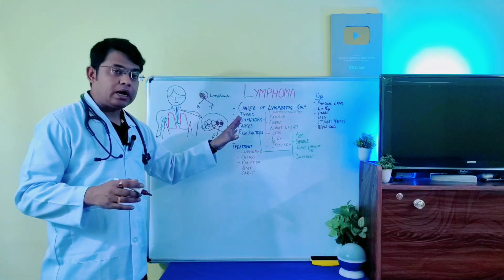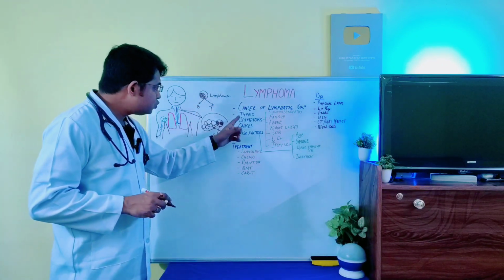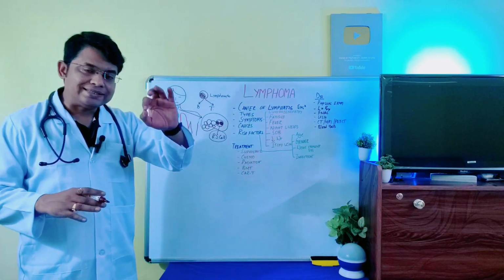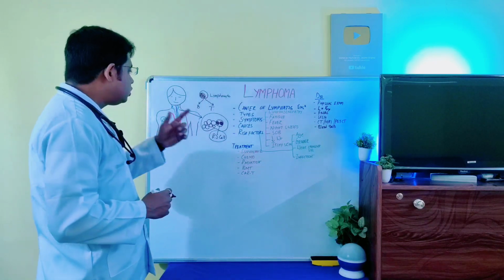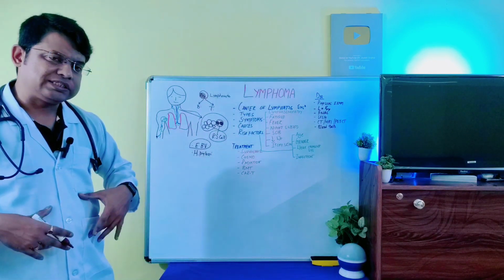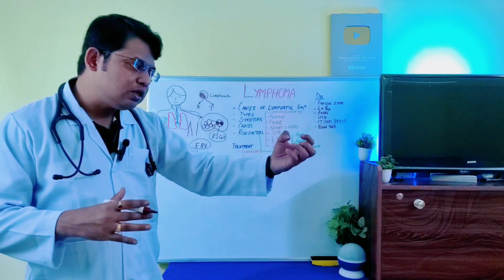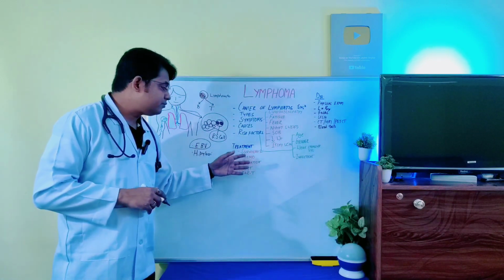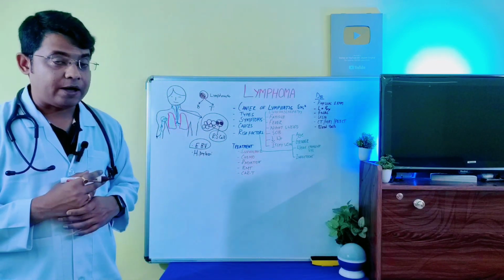What is Lymphoma? Cause, Symptoms, Diagnosis, Treatment